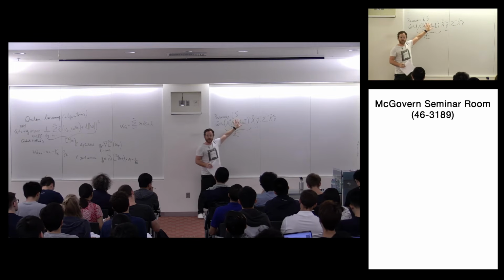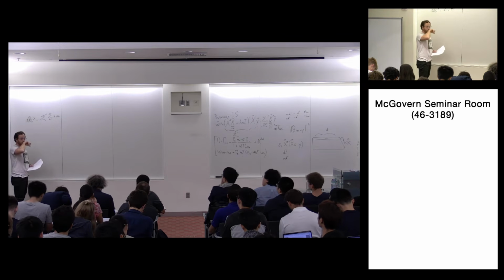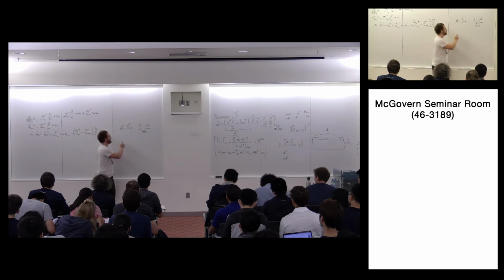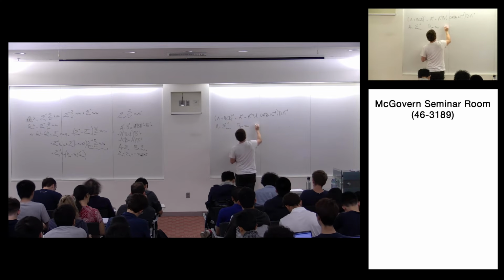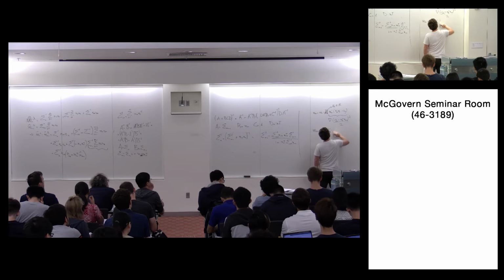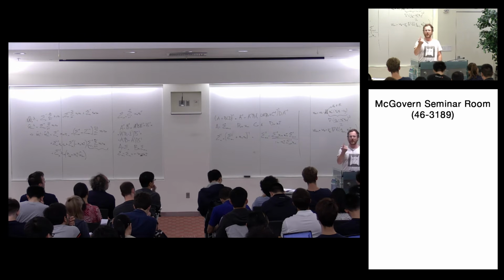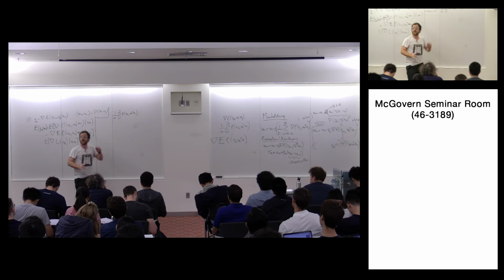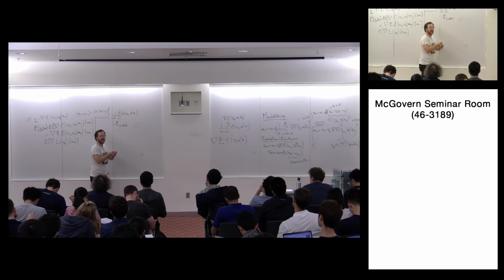9.520/6.860: Statistical Learning Theory and Applications - Class 6